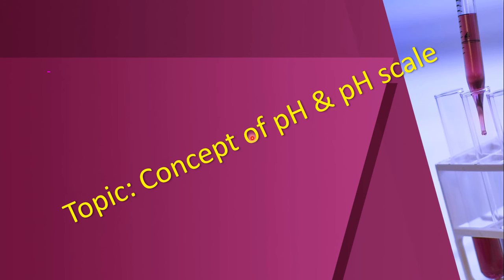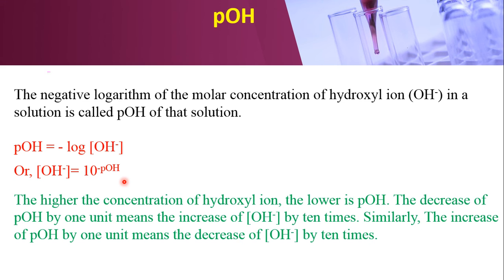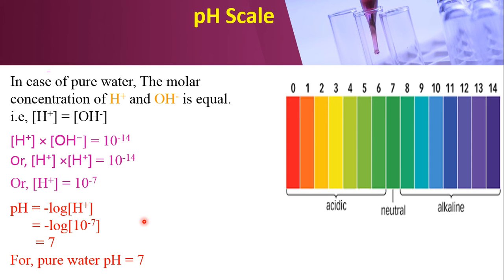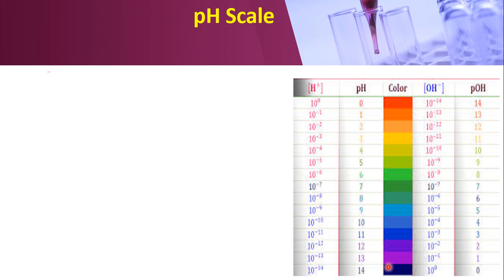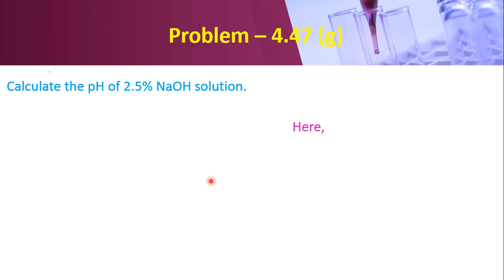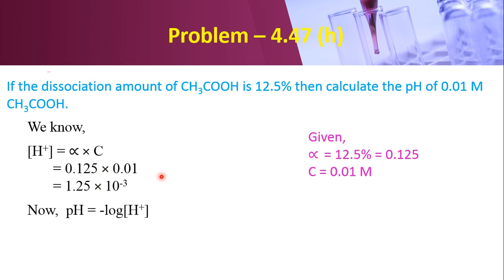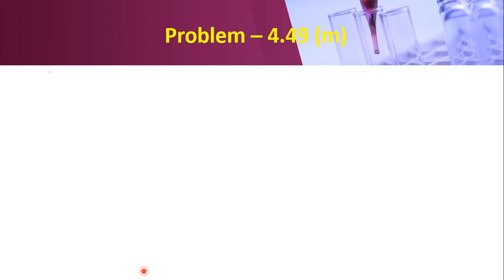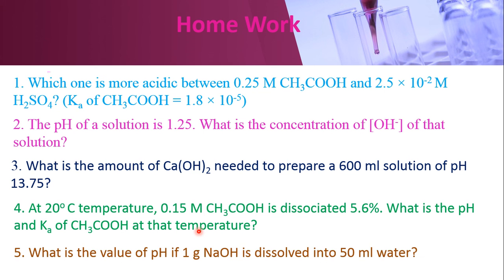Chemistry 1, STD XII, Day 5